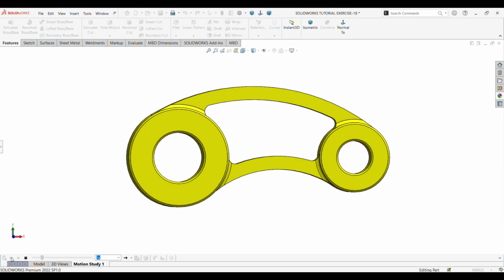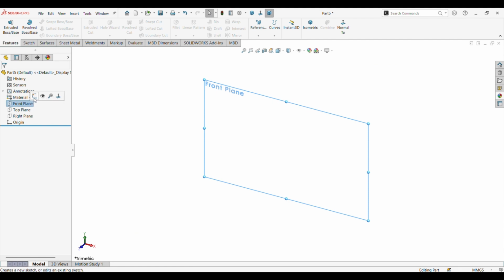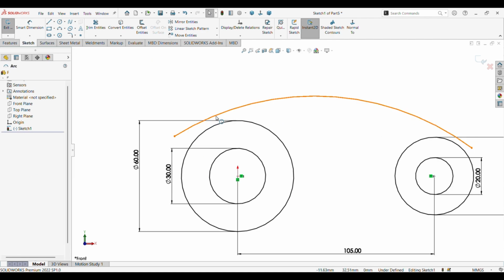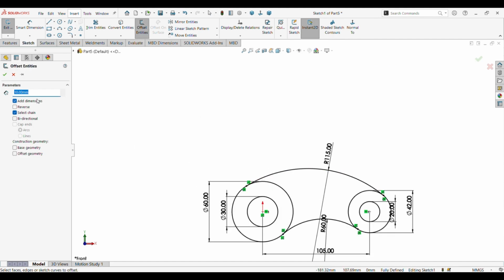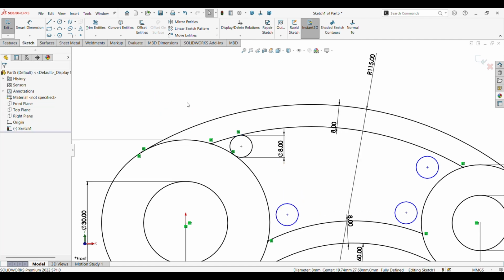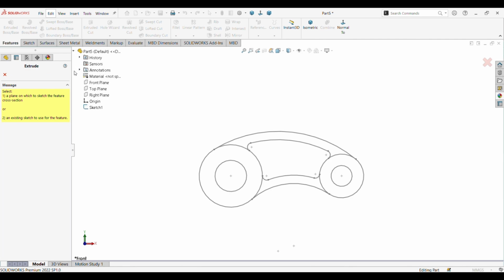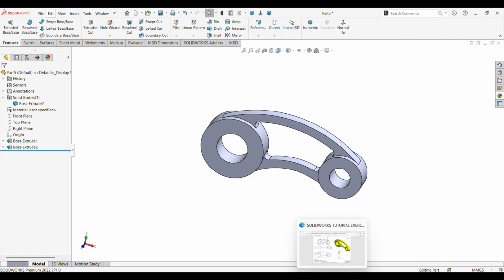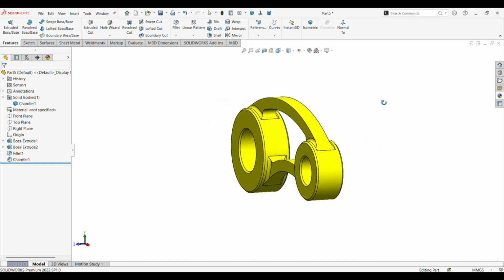Solidworks Part Modelling Exercise-18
WELCOME TO CAD WITH KAMAL.
In this exercise we will learn about Sketch, Extruded Boss/Base feature, Mid plane in sketch, Fillet & Chamfer.

Dive into quick and insightful SolidWorks tips, tricks, and tutorials to level up your CAD skills.
Whether you’re a beginner or a pro, these bite-sized videos make learning SolidWorks fast and effective. Let’s design smarter together!"

SHARE YOUR IDEA'S & SUGGESTION IN COMMENT BOX...

JAI SHRI SHYAM🙏🙏🙏🙏🙏